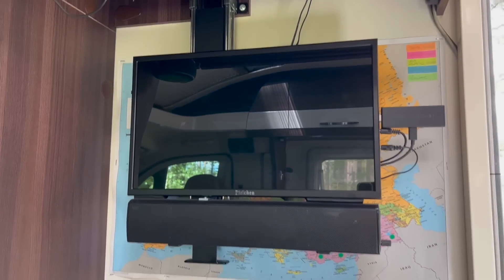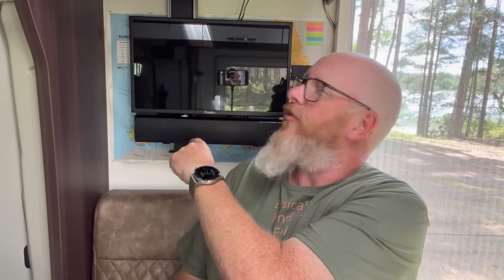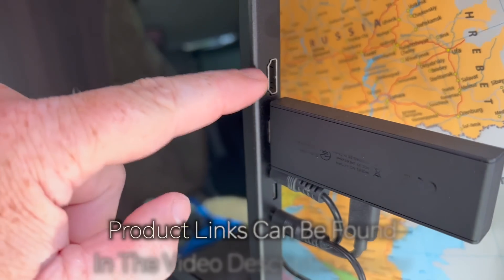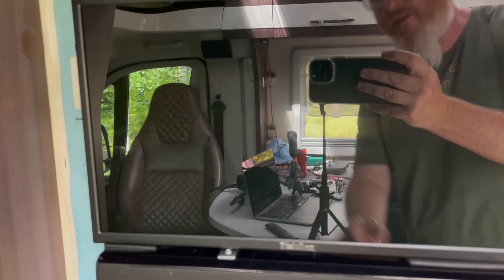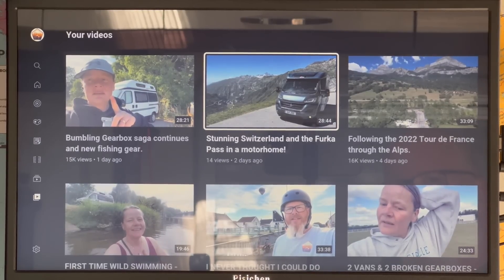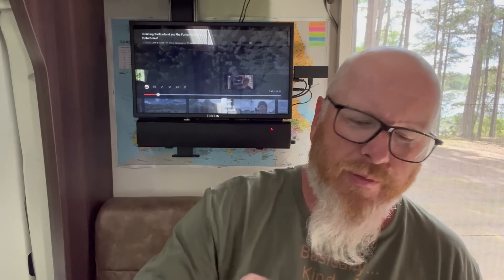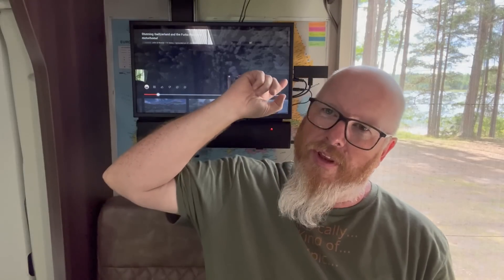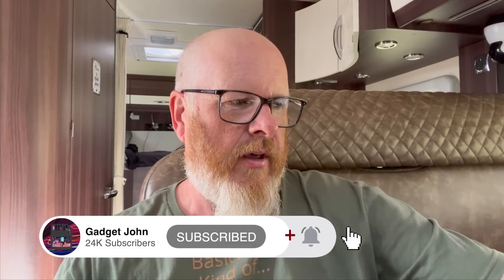It's actually not a TV - DV3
My main aim of replacing the TV I had was to lose the huge weight of the old tv/dvd combo, get far better image & sound quality and reduce the power needs. The old TV image & sound was crap and it used about 3 amps when it was running, and it was a 12v TV too.

So I replaced it with a monitor and soundbar, links are below...

17.3 inch Gaming Portable Monitor
Bluetooth Sound Bar for TV

The view expressed in this video are my own and conclusion are drawn from my personal experience of the topic of this video. If you feel differently then please make your own video and show youtube your conclusions.

All comments are moderated before publication to ensure the discussion remains centred on the content of this video. Spam, trolling, abuse and coarse language comments are deleted to keep the channel friendly towards everyone, as well as anything off-topic including but not limited to religion, politics, social / environmental / other activism, beliefs and causes, channel promotion, Covid, media hatred, conspiracy theories and such like. Stay on topic and civil, please!